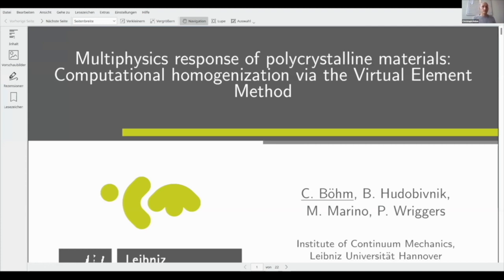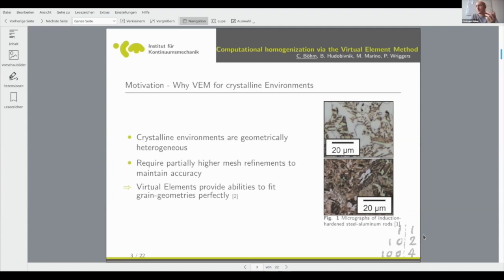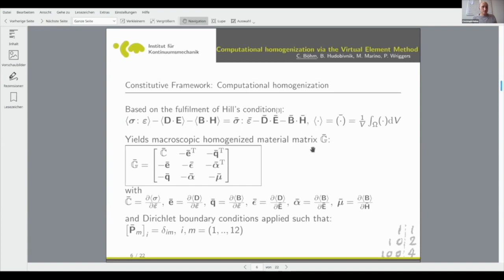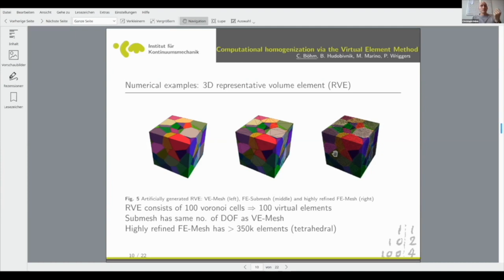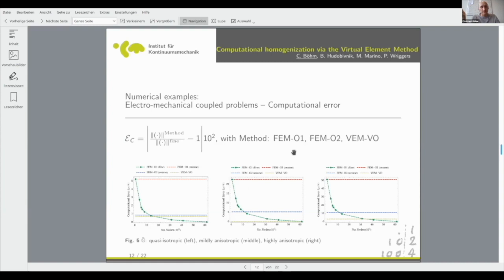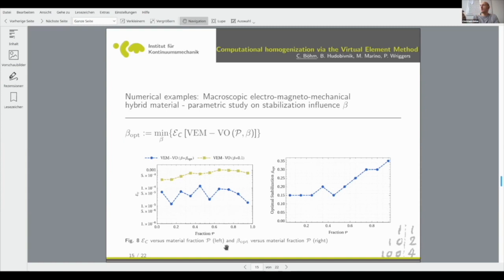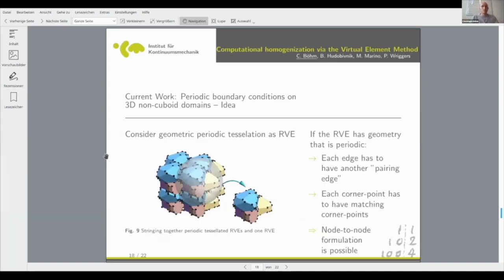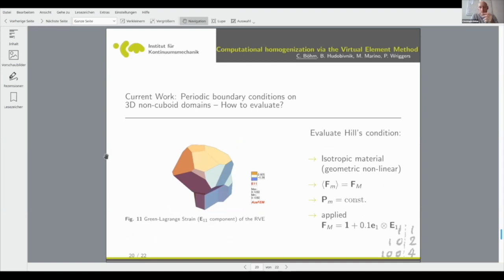Böhm - Polygonal methods for PDEs: theory and applications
Multiphysics response of polycrystalline materials: Computational homogenization via the Virtual Element Method

Multiphysics response of polycrystalline materials: Computational homogenization via the Virtual Element Method Christoph Böhm, Blaž Hudobivnik, Michele Marino, Peter Wriggers Institute of Continuum Mechanics Leibniz Universität Hannover An der Universität 1, 30826 Hannover, Germany Throughout the last years, problems, coupled to electric(-magnetically) behaviour, gaining continuously interests. Such a behaviour, applied to ferro-electrics/ferro-magnetics, exhibits an electro-mechanical/magneto- mechanical response at the micro-structure of the considered materials. A transition of resulting microscopic quantities to macroscopic length-scales is accomplished by computational homogenization techniques. However, when modelling within the micro-structural framework of ferro-electrics/ferro-magnetics, the observed struc- ture is a crystalline aggregate [1]. Such heterogeneous environments have demands to a flexibility of meshes regarding discretization techniques in classical finite element simulations. Consequently, the discretization ends up in partial highly refined meshes in order to maintain a certain accuracy of the solution. Contrary, the Vir- tual Element Method (VEM) is able to handle elements by imposing nodal degrees of freedom as point-wise introduced values at the vertices of the particular virtual element [2]. This ability gives the freedom to treat elements of arbitrary shapes, i.e. arbitrary number of nodes and possibly non-convex shapes. Hence, the virtual element method is able to fit the underlying grain structure perfectly. Moreover, VEM showed abilities to be more accurate (in terms of a computational error) regarding computational homogenization of microscopic pure mechanical as well as coupled electro-mechanical/magneto-mechanical frameworks, when compared to classical finite element approaches at the same number of degrees of freedom [3, 4]. The codes for the generation of the element residual and the element tangent matrix were obtained by utilizing the automatic differentiation based software tool AceGen [5]. By utilizing virtual elements within such heterogeneous environments, the ability arises to either decrease the amount of computational costs or to increase the accuracy (by i.e. an increase of the number of degrees of freedom) at the same amount of computational costs. The authors acknowledge financial support to this work by the DFG Collaborative Research Centre CRC 1153 "Process chain for the production of hybrid high-performance components through tailored forming", project no. 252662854, as well as by the Italian Ministry of Education, University and Research (MIUR) in the framework of the Rita Levi Montalcini Program. References [1] Schröder, J., Labusch, M. and Keip, M.-A. Algorithmic two-scale transition for magneto-electro-mechanically coupled problems: FE2-scheme: localization and homogenizaton. Computer Methods in Applied Mechanics and Engineering, 302, 253–280, 2016. [2] Beirão da Veiga, L., Brezzi, F., Marini, L. D. and Russo, A. The hitchhiker’s guide to the virtual element method. Mathematical models and methods in applied sciences, 24(08), 1541–1573, 2014. [3] Marino, M., Hudobivnik, B. and Wriggers, P. Computational homogenization of polycrystalline materials with the Virtual Element Method. Computer Methods in Applied Mechanics and Engineering, 355, 349–372, 2019. [4] Böhm, C., Hudobivnik, B., Marino, M. and Wriggers, P. Electro-magneto-mechanically response of poly- crystalline materials: Computational Homogenization via the Virtual Element Method. Computer Methods in Applied Mechanics and Engineering, 380, 2021. [5] Korelc, J. and Wriggers, P. Automation of Finite Element Methods. Springer, 2016.